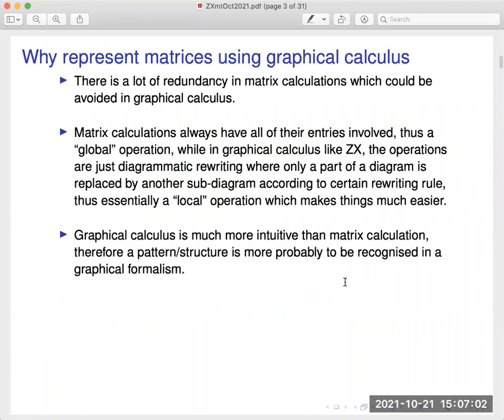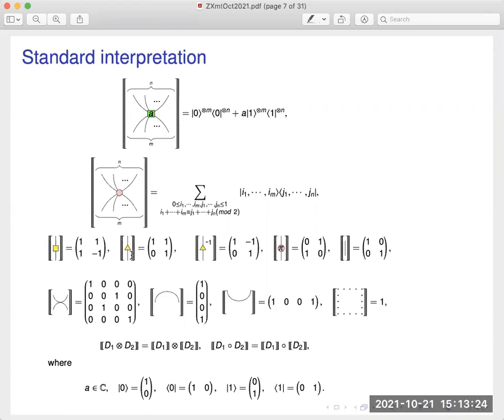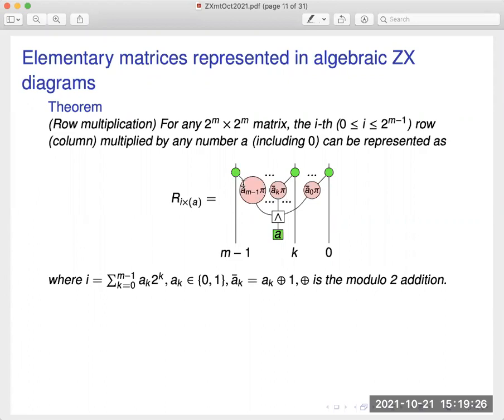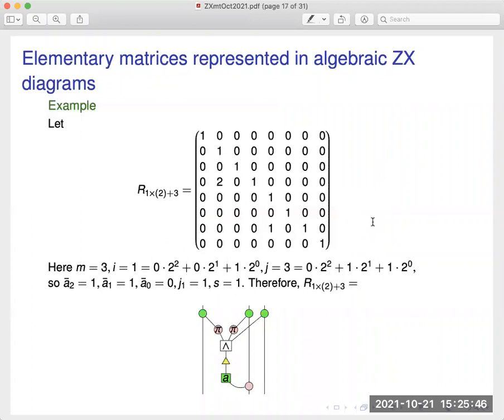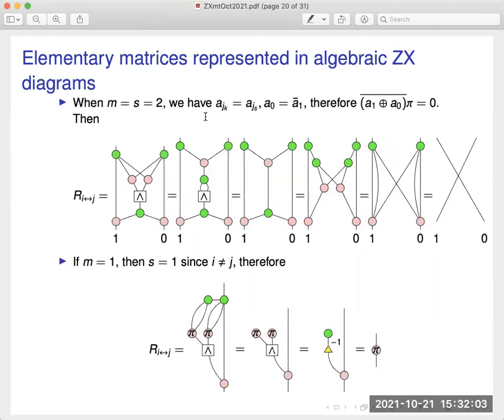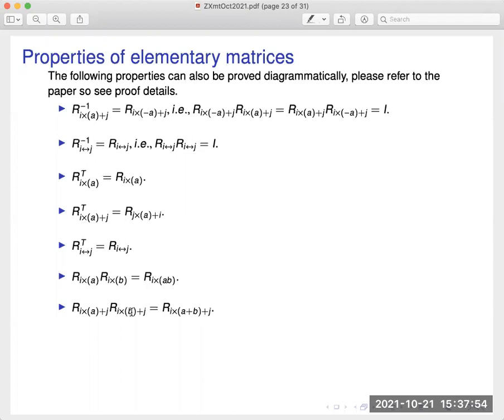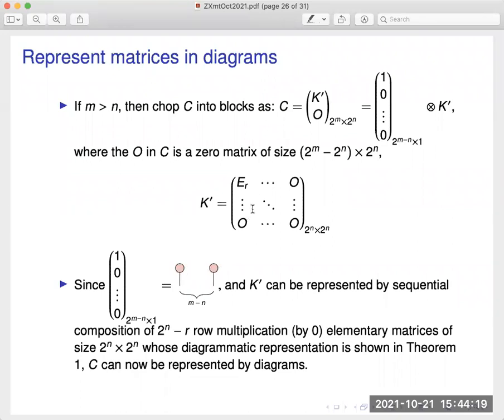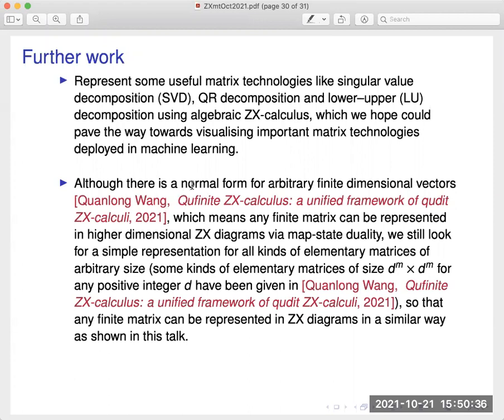Representing matrices using algebraic ZX-calculus - Quanlong Wang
In this talk Quanlong Wang talks about how to represent any matrix in the ZX-calculus. Based on the papers:

Recorded at the ZX-calculus seminar October 21th 2021.